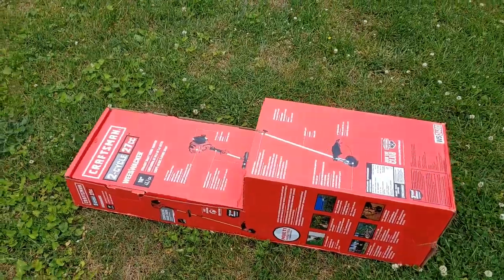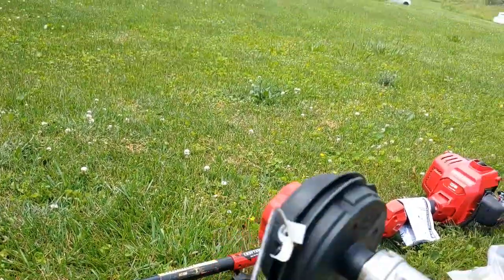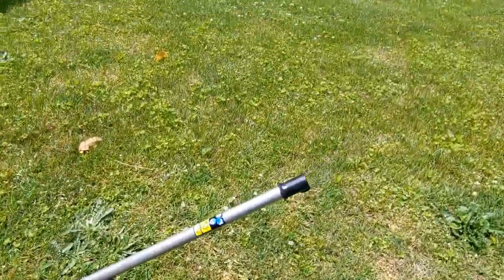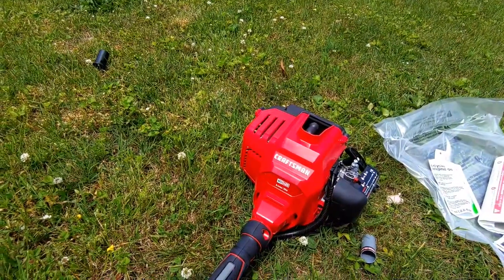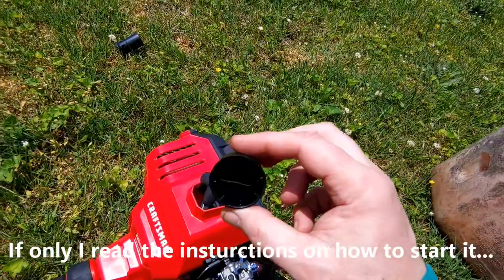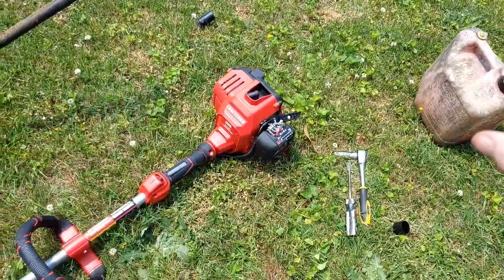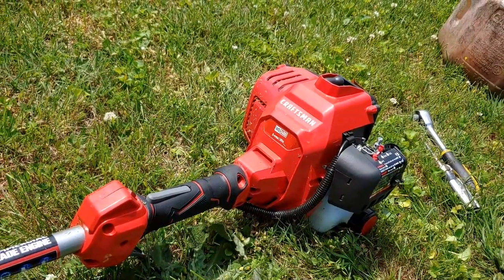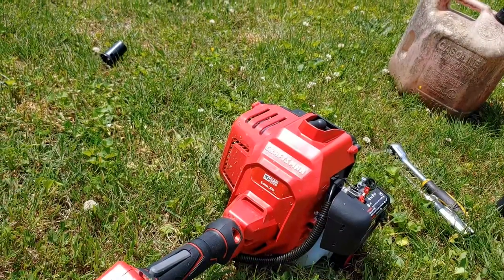Craftsman WS2400 27cc 2 Cycle weed-eater/weed-wacker Review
So I bought this Craftsman weed-eater as my Troy Bilt died. I purchased this to replace it and I was hoping the attachments would work with this.
This is my review of this model.